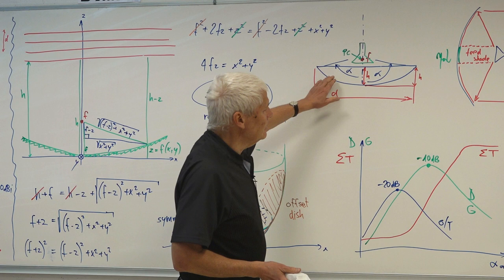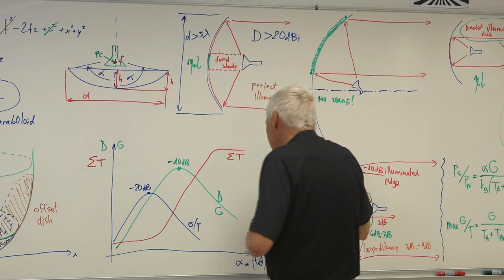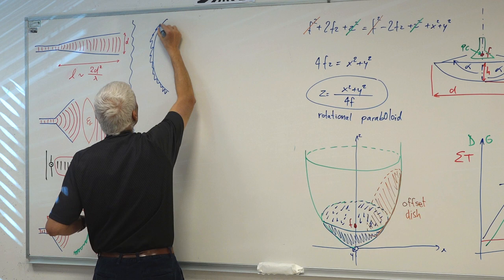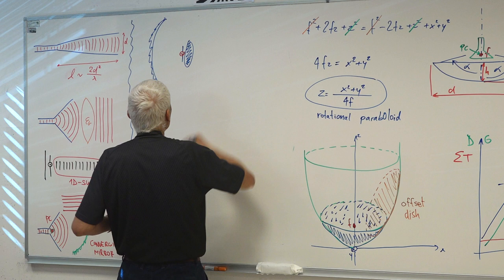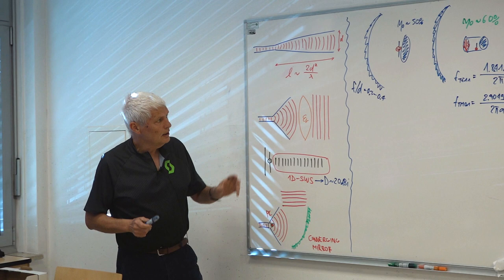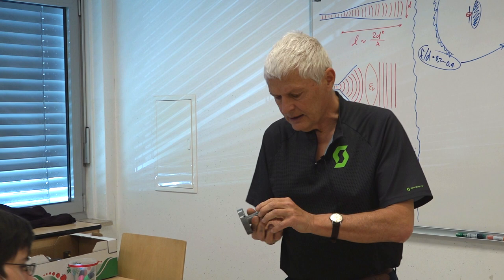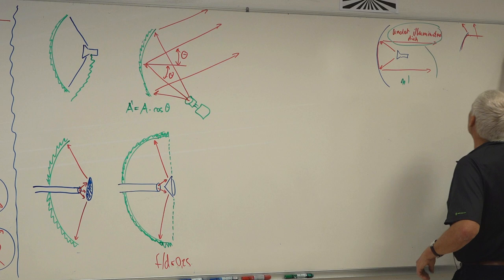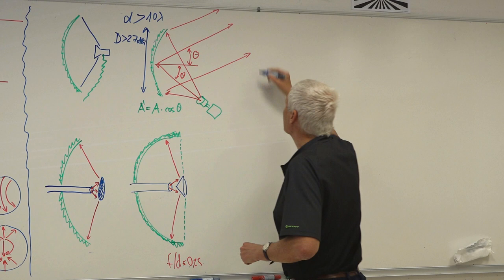Lecture #6 2/2: Mirror antennas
ANTENNAS AND PROPAGATION lecture 6: Mirror antennas

13. Illumination with a half-wave dipole in front of a metal plate, eta=60%.
14. Radiation pattern of a TE11 circular-waveguide horn, eta=60%.
15. Operation of a corrugated circular horn, Kumar feed, splash-plate feed.
16. Example: focal angle for f/d=0.4, corrugated flange, Dfeed approx 7dBi, eta=80%.
17. Offset mirror to avoid feed shade, factor cos(theta).
18. Example: d above 10lambda, f/d=0.6-0.7, Dfeed approx 12dBi, D above 27dBi.
19. Dual-mode horn TE11+TM11 for shallow dishes, eta=80%.
21. Dual-mirror antennas: Cassehrain and Gregorian.
22. Electrically-small antennas d below 5lambda: cup dipole, SBFA, archery target.
23. Spherical mirror, focal line.
24. Free-space wave propagation as a 2D analog Fourier transform.
25. Removing square-phase errors on finite distances with converging lenses.
26. Analog image processing in 2D frequency domain, reverse Fourier transform.
27. Limitations of the analog Fourier transform, requirements for the light source.